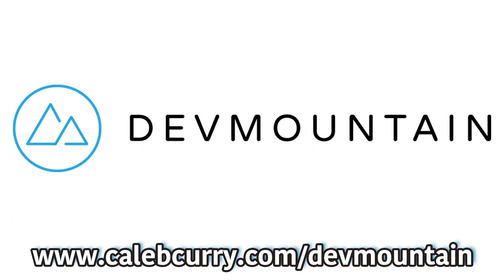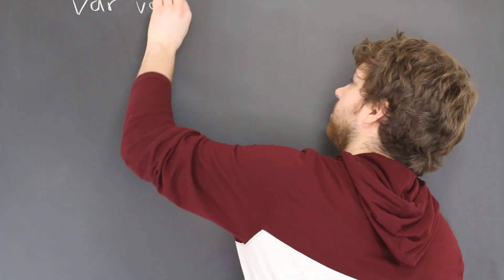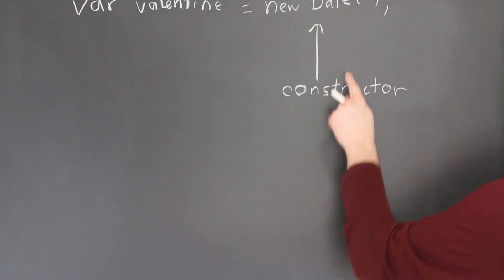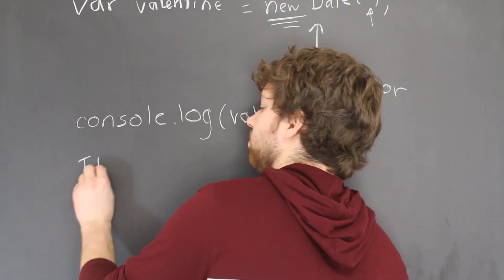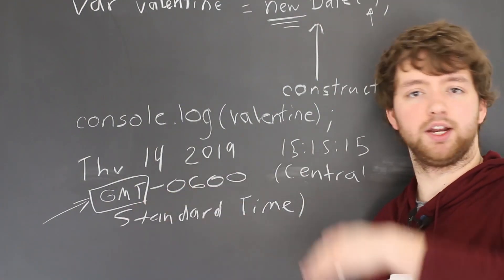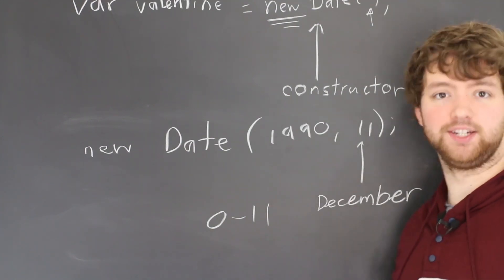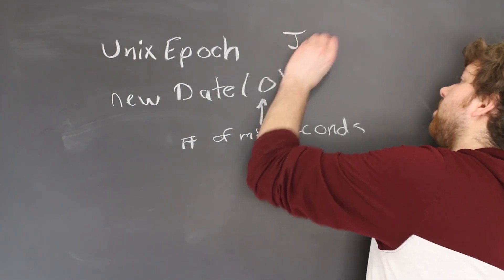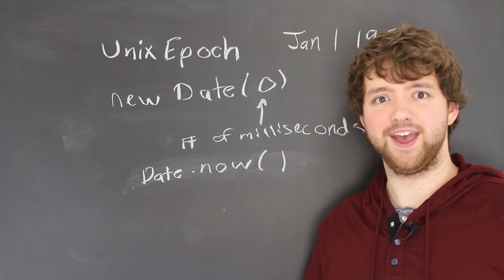JavaScript Programming Tutorial 47 - Dates (VALENTINES DAY SPECIAL)